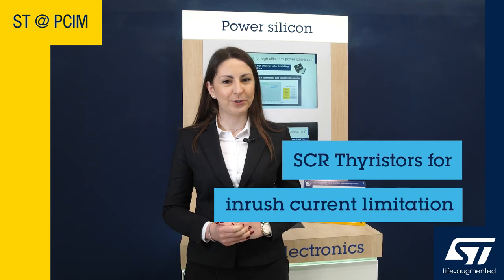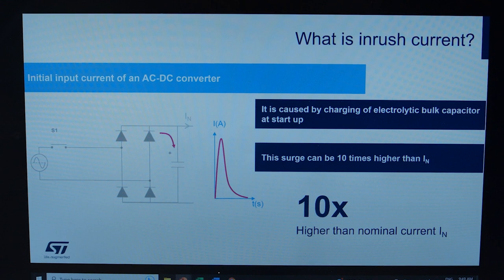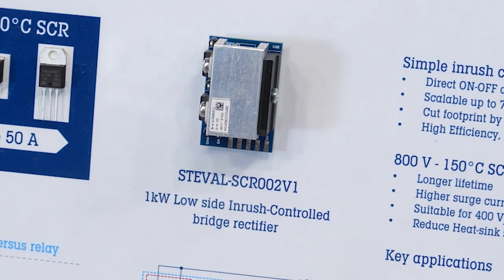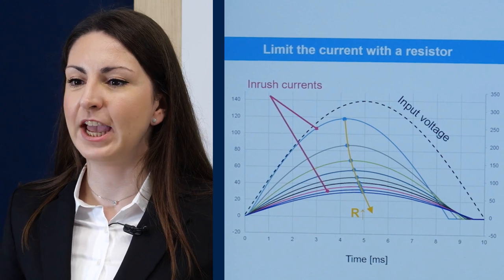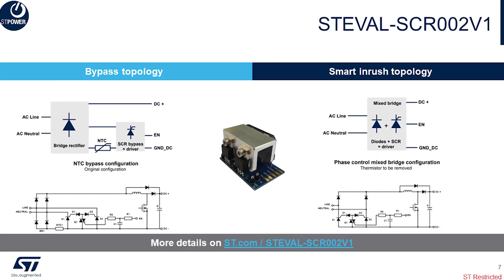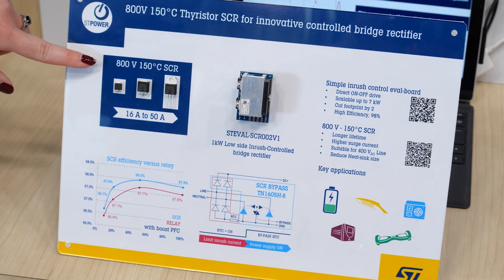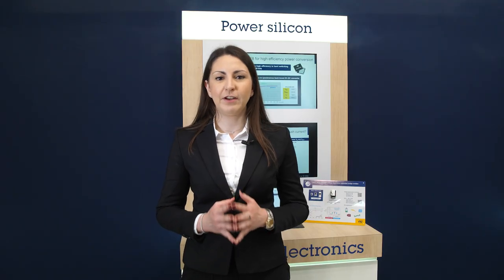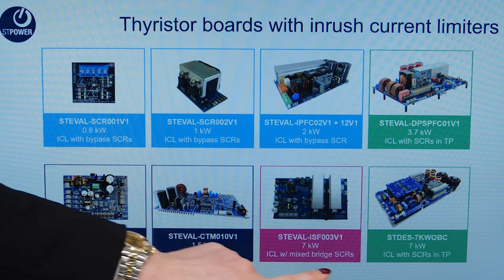ST@PCIM: STEVAL-SCR002V1 for inrush current limitation